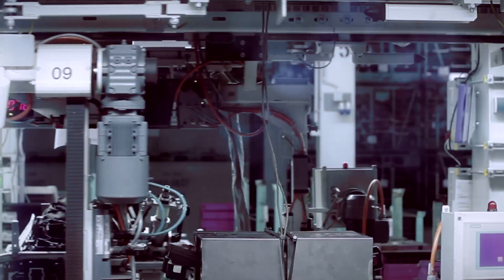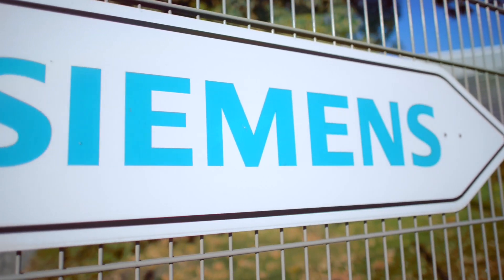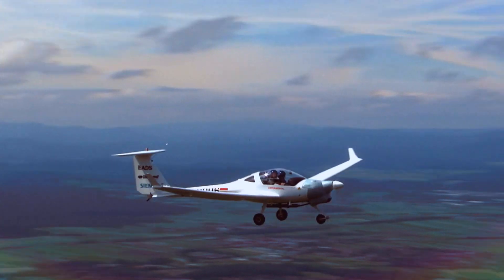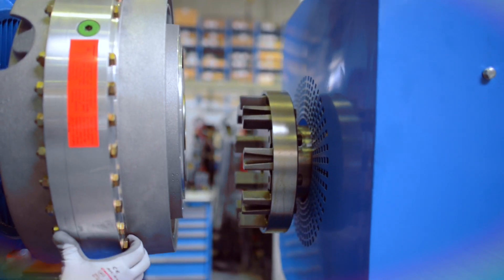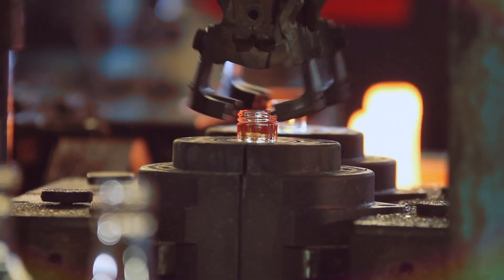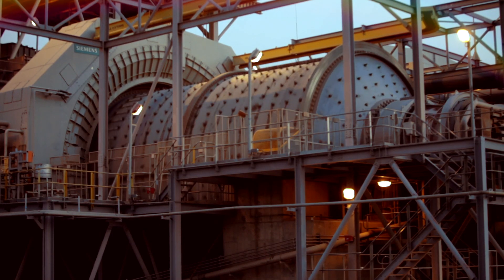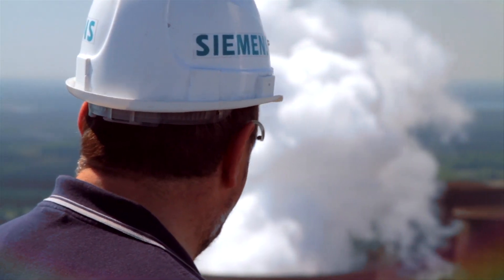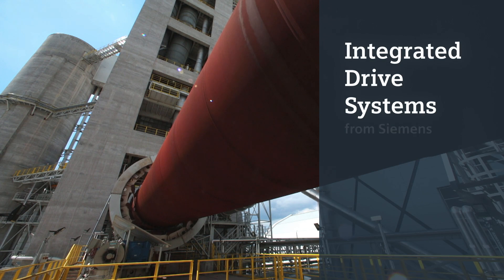Integrated Drive Systems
Integrated Drive Systems by Siemens - see the advantage of end-to-end solution with a service and products to meet your needs and designed to help you become more efficient, sustainable and productive.